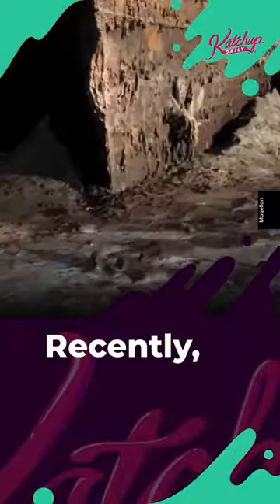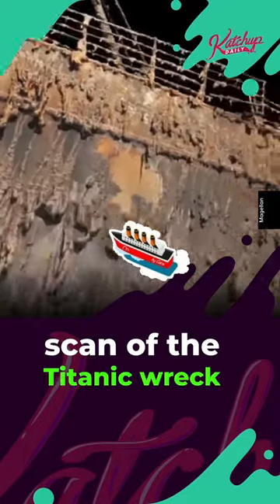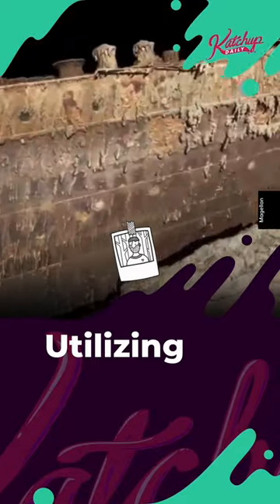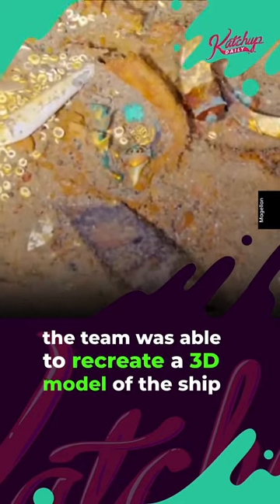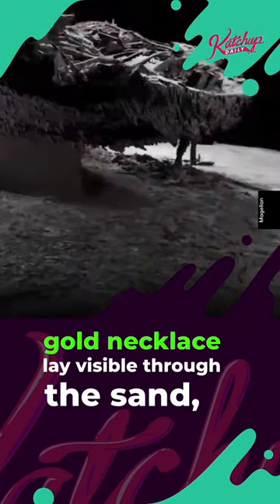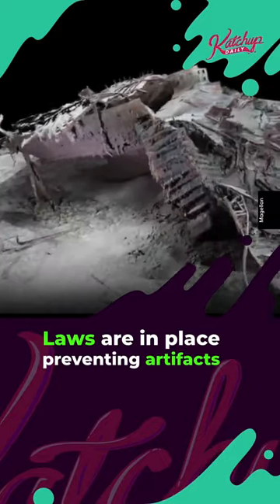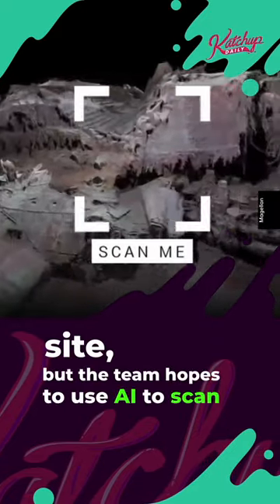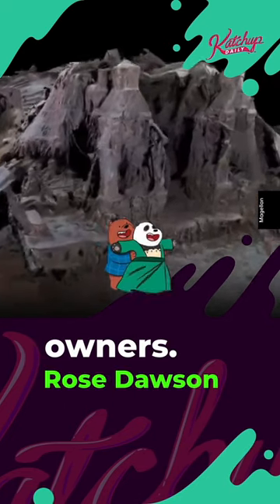Shark Tooth Necklace? Now that’s top deck bling!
TITANIC NECKLACE FOUND
Recently, deep sea mapping company Magellan released the most detailed and thorough scan of the Titanic wreck to date. Utilizing 700,000 individual images, the team was able to recreate a 3D model of the ship in its current state. Among the debris, a turquoise and gold necklace lay visible through the sand, made with a prehistoric Megalodon shark tooth. Laws are in place preventing artifacts from leaving the site but the team hopes to use AI to scan boarding imagery from 1912 to find the original owners. Rose Dawson would approve!